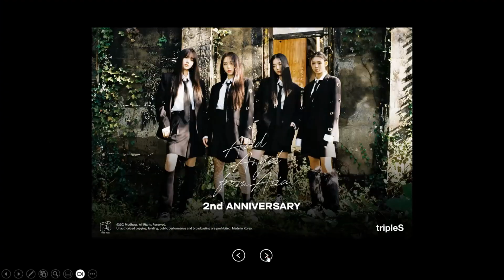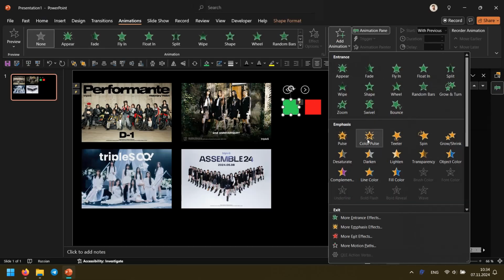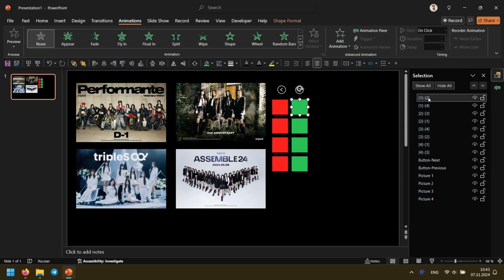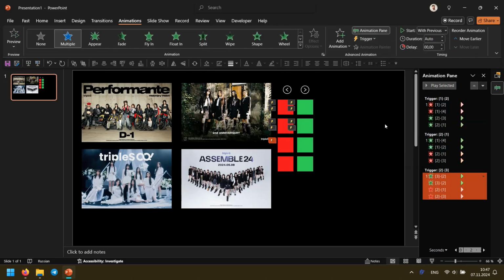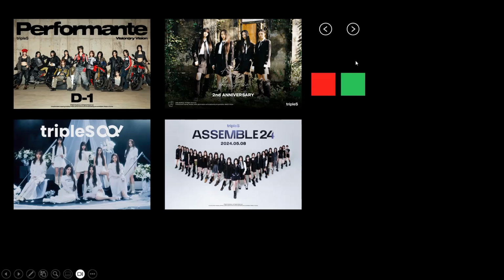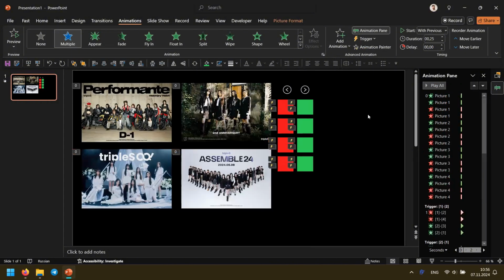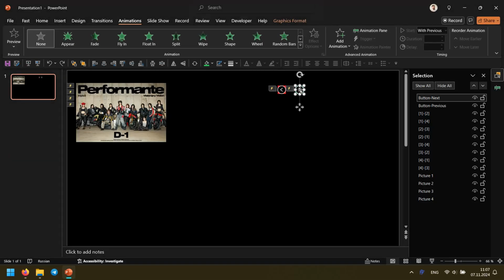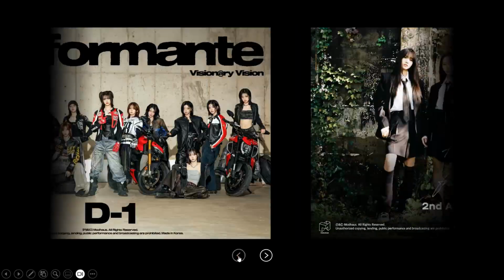Make Dynamic Slider in ONE Slide with PowerPoint [Tutorial]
0:00 — Beginning
0:53 — Explanation of the Method
3:27 — Creating triggers
7:30 — Copying triggers
11:04 — Creating animations for images
14:02 — Technical result
14:30 — Troubleshooting
16:30 — Working slider
17:22 — Final result